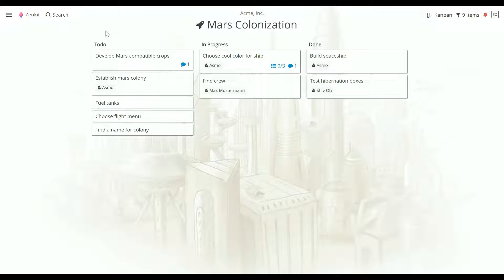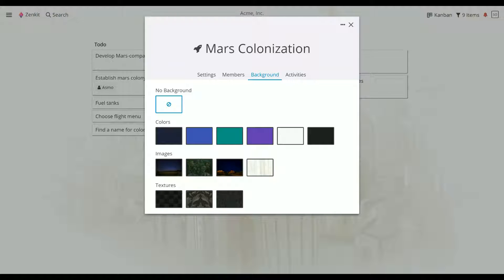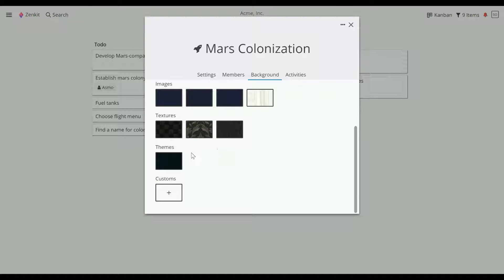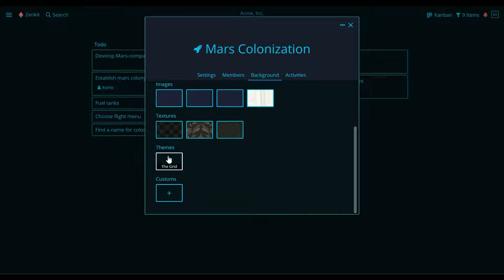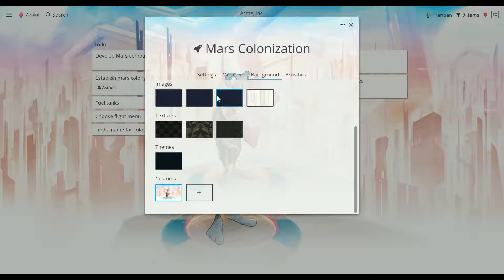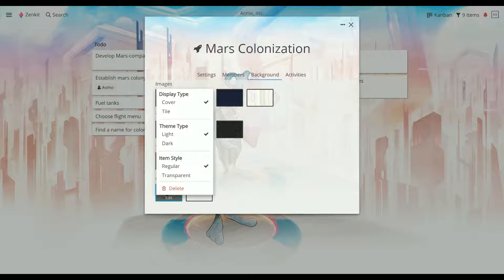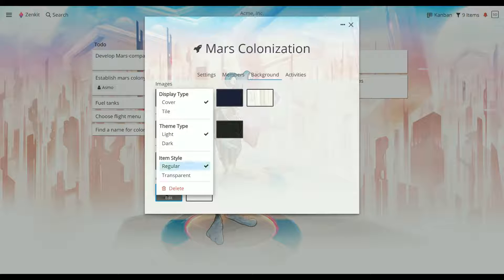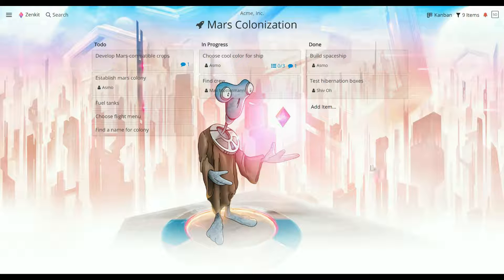Zenkit: Creating Custom Backgrounds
A short guide to creating custom backgrounds and the different item types and themes.